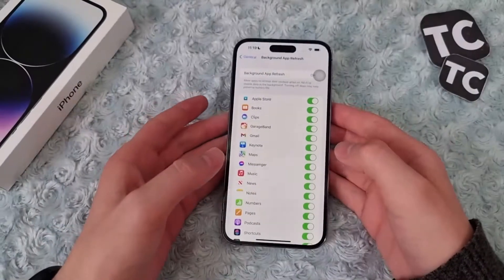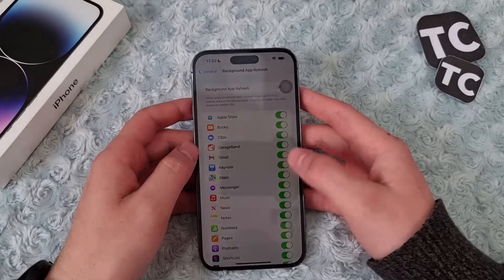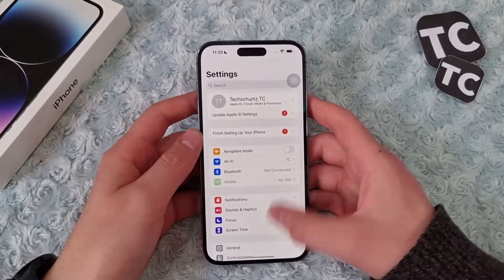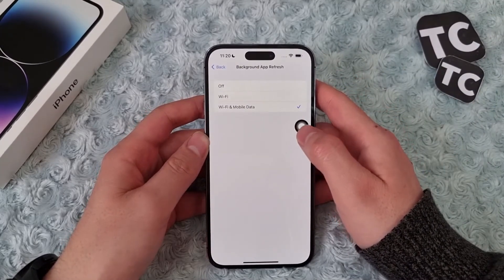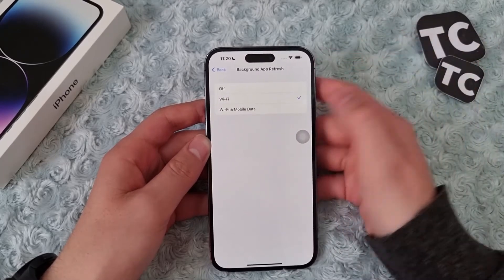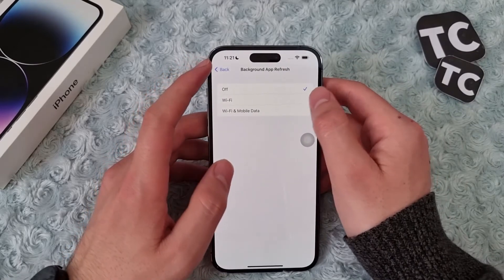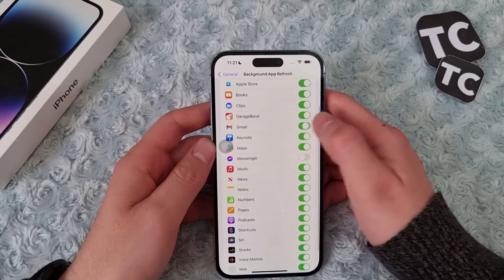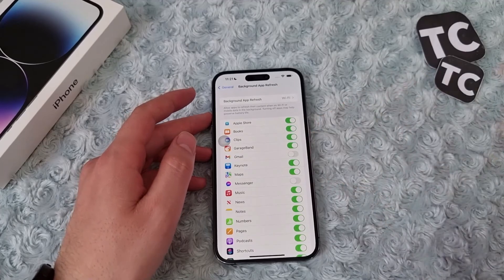iPhone 14/Pro/Max: How to Turn on/Off Background App Refresh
In this video, I will show you how to turn on background app refresh apps for all apps or specific apps on your iPhone 14, 14 Pro, 14 Pro Max. You can allow apps to refresh their background, and turning it off may save you battery life.